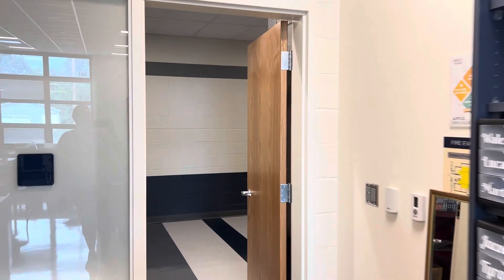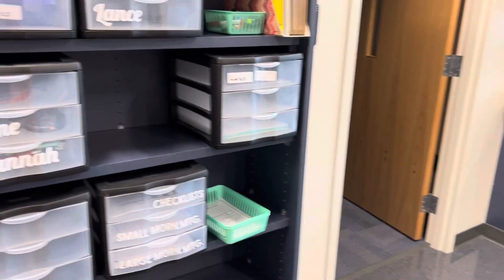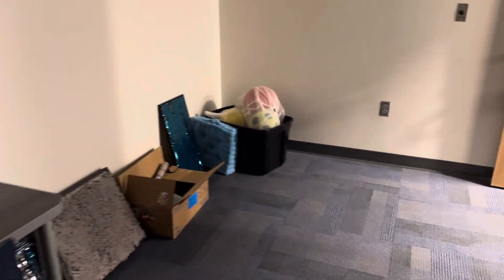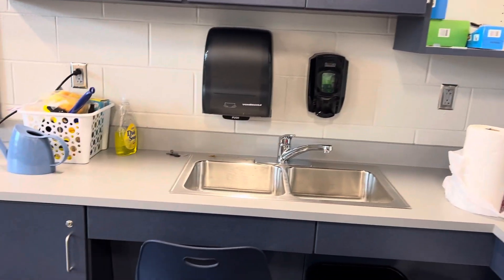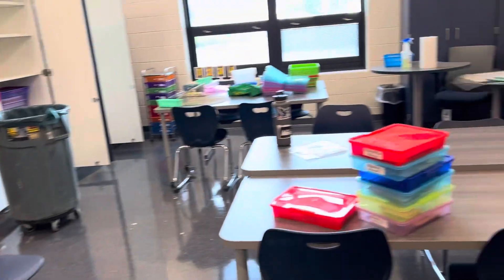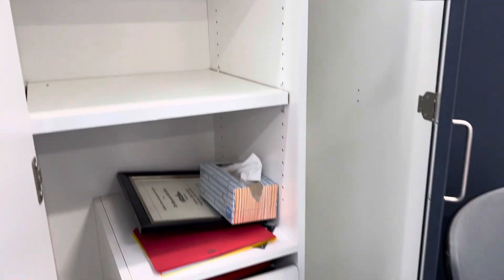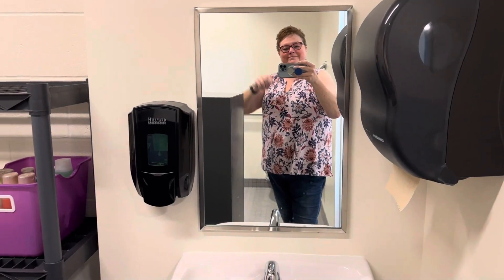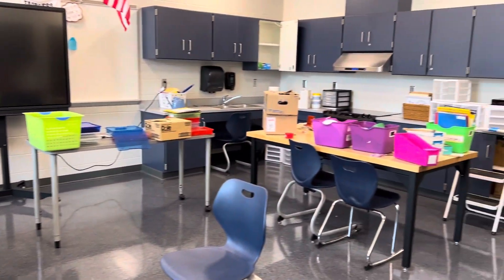August 7, 2023